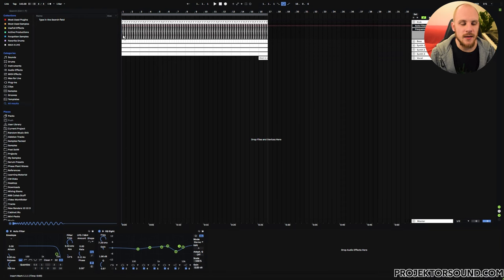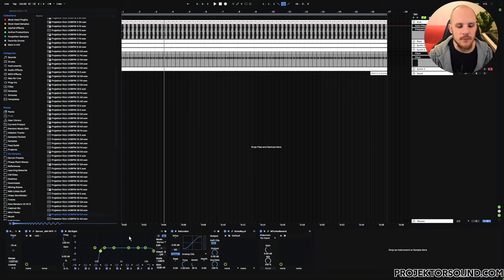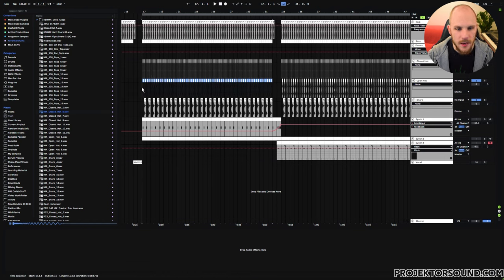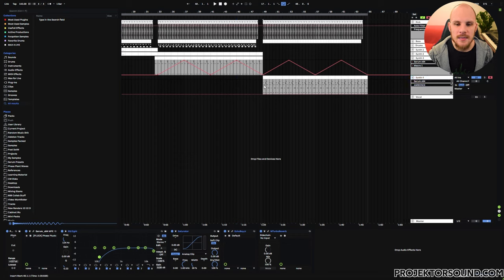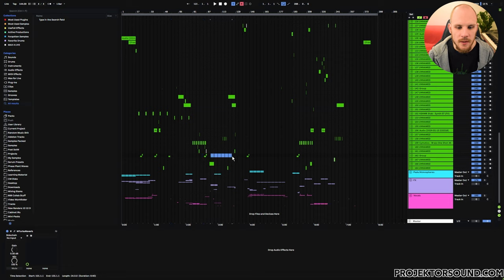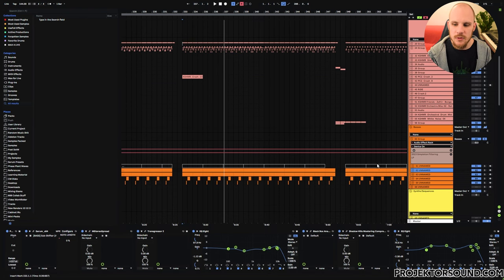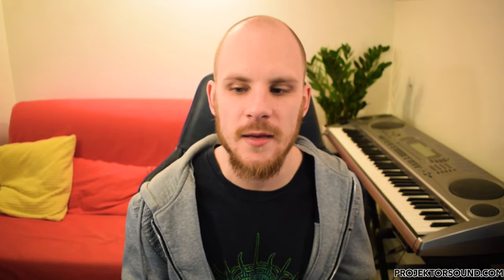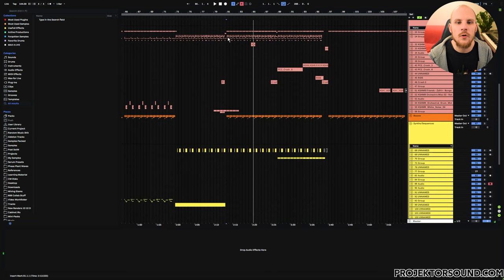10 Mistakes Beginner Psytrance Producers Often Make!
Thanks to my Patreons:
Aci Dyme
Ken Stolting
Christian Schimpl
Bo
Kajjan
Eugenio Jedi Martinez
Kay Göttelmann
Wilco Jansen
Tobias Schiermeier
Leon Kovacic
Danilo Sousa Pelegrino
an A G P
Noah Siekmann
Bren ( DJLirnl)
Fla usn
Jeffrey Cincoski
Basilsik
Denny Vox Devox
Christian Scharmach
Malx
Brook Quinn
Jayden
Kolinzki Emm
BatMen
Lucas Urbanek
Brandon Hughes
Bob Meijwaard
Yannis Portmann
Alex Sch Midt
Jess Carels
Lauren Lever
Dino Ciancamerla
Pliegler
dpwishy420
Nicko
Itay Raphael Oron
Aron

Timestamps:
0:00 Intro
0:22 The project
0:30 N.1 Importance of the kick & bass
3:41 N.2 Playing synths in the wrong octave
9:03 N.3 A lack of structure in the track
18:21 N.4 Using too few elements
23:14 N.5 The stacking problem
24:38 N.6 Using too many elements
28:04 N.7 Mixing without purpose
30:47 N.8 Not using the 4 levels of seperation
40:46 N.9 Issues with vocals
44:19 N.10 Having an undefined flow
49:59 Outro

In this video I want to go over the 10 biggest mistakes I hear beginner psytrance producers make in their music. I'll start talking about the production phase in the beginning of the video & then move on to the mixing stage. Originally I wanted to end this video talking about mastering but I do thing there are more important points, which I decided to cover instead.

10 Mistakes Beginner Psytrance Producers Often Make!